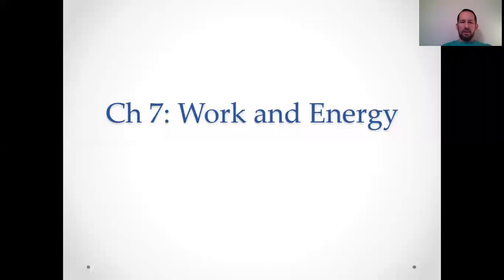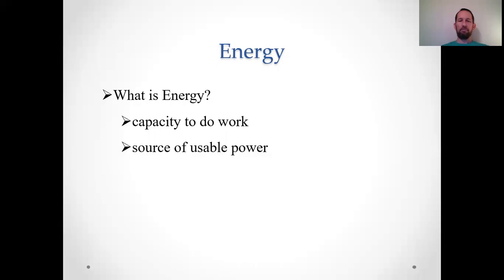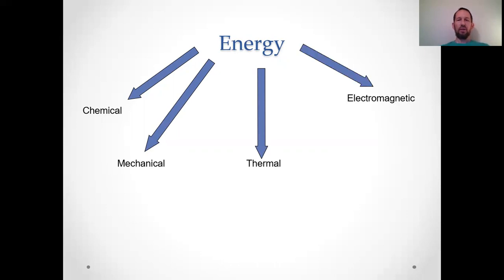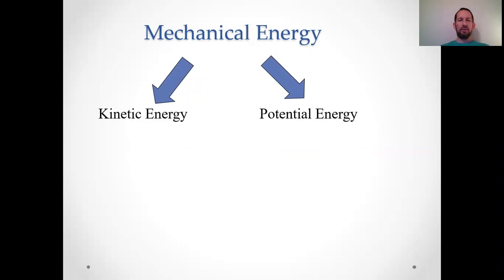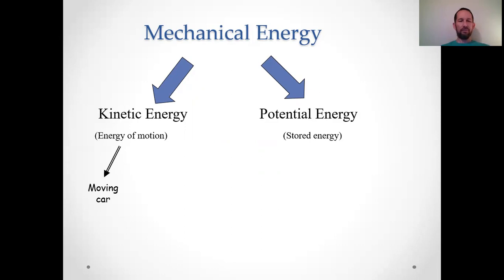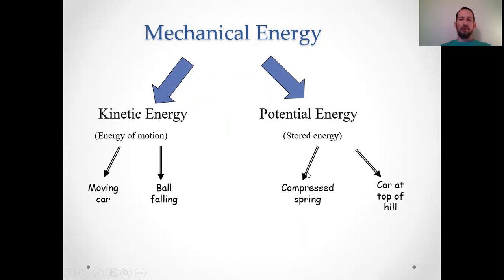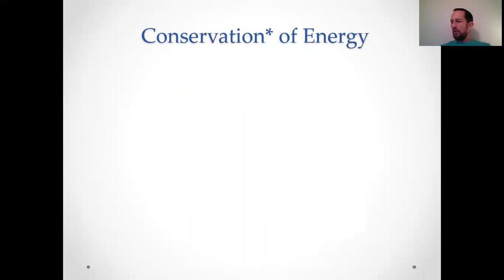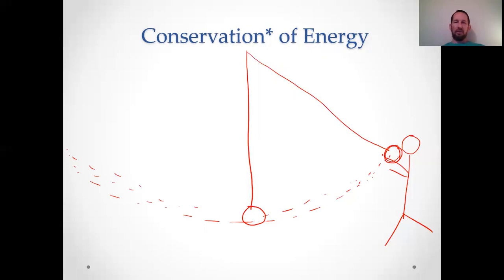Zoom Office Hours-2020 04 13-Energy and Work